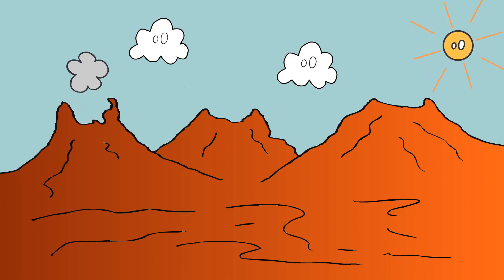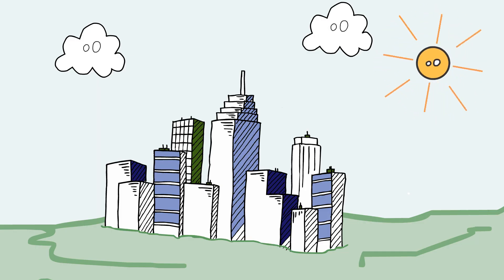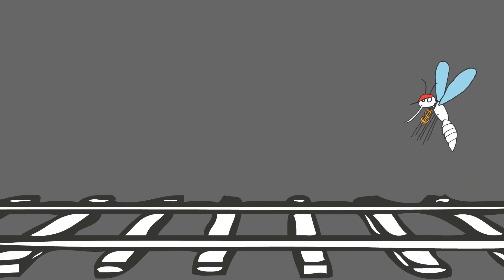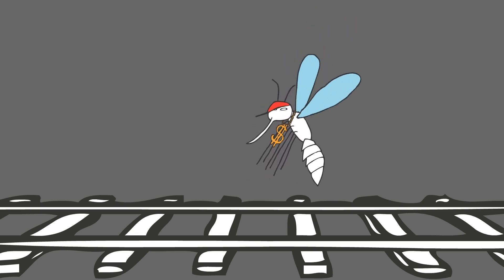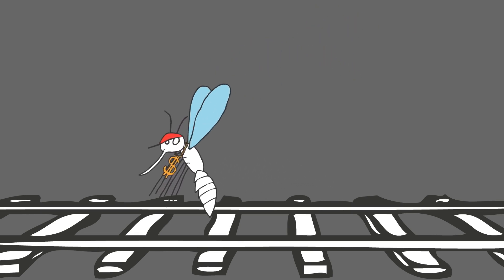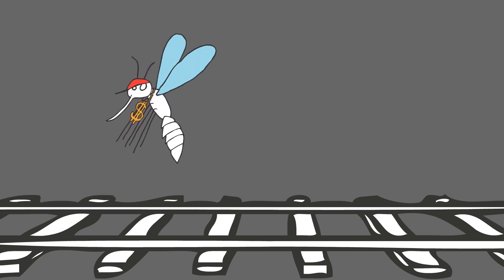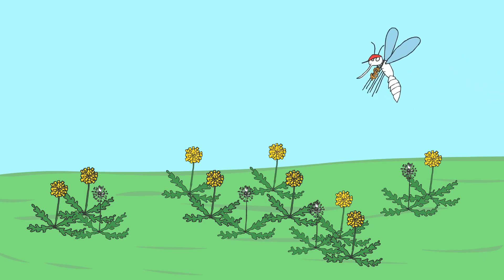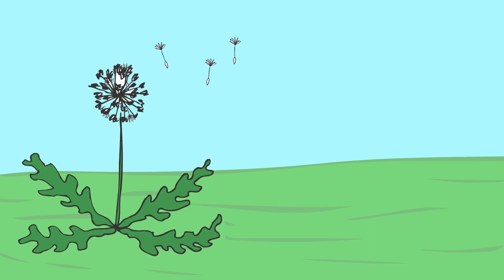Urban Evolution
Do you want to learn more about urban evolution or other subjects related to biology in the city?